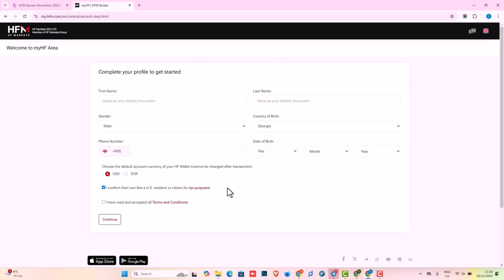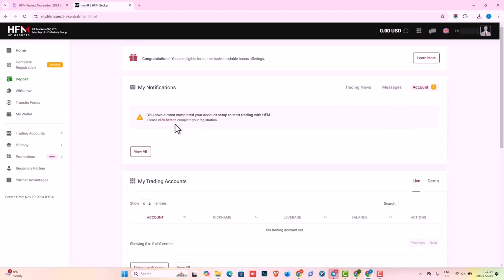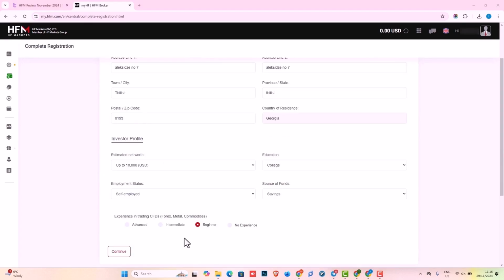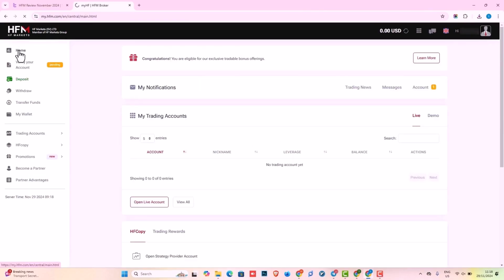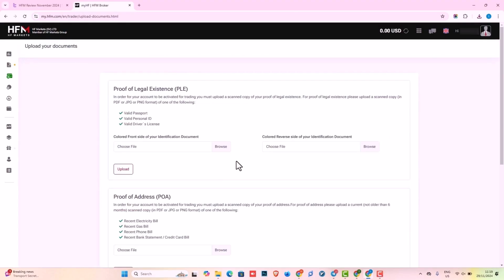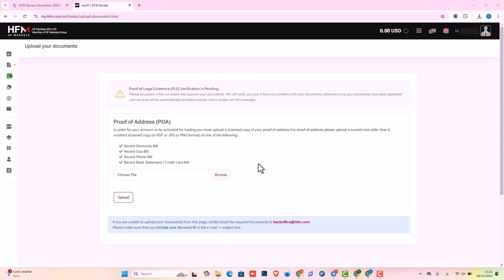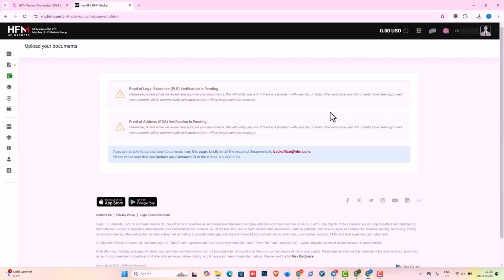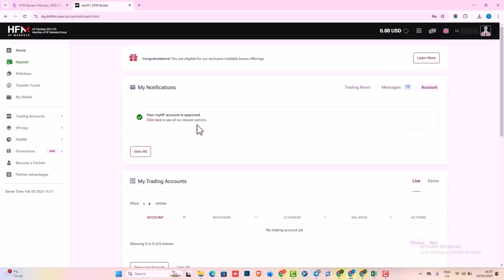🔍 HFM Verification 2025 - KYC Process within 5 to 7 Minutes [Tradingfinder]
🎯 HFM Verification Process Explained | Step-by-Step Guide for Traders

💎 Learn how to complete the account verification on HFM (formerly HotForex) and access full trading features.

📊 This video walks you through the required documents, the KYC steps, and tips to ensure fast approval. Whether you're a new trader or switching brokers, understanding the verification workflow and platform compliance property standards is crucial for a smooth experience.

00:00 Intro
00:30 Start verification in HFM Broker
00:55 Fill the gaps
01:20 Upload ID card
01:50 POA section
02:30 Check the status of verification